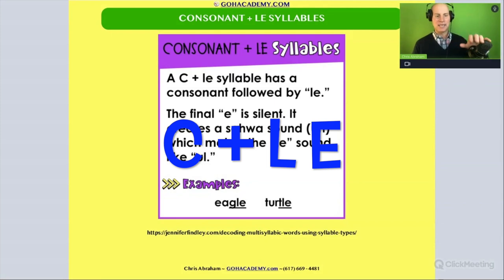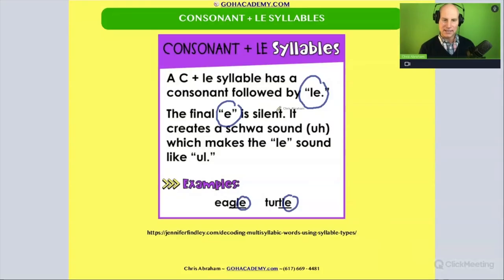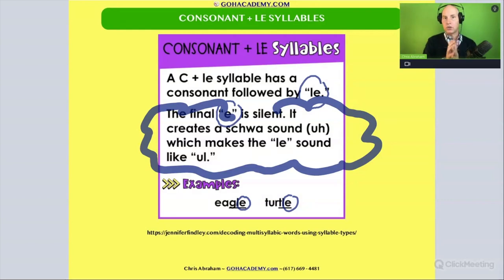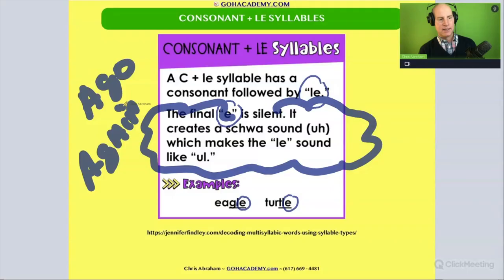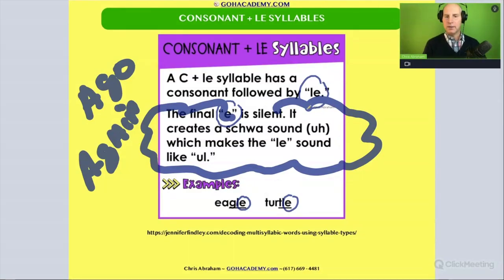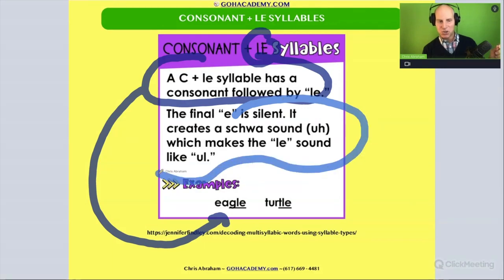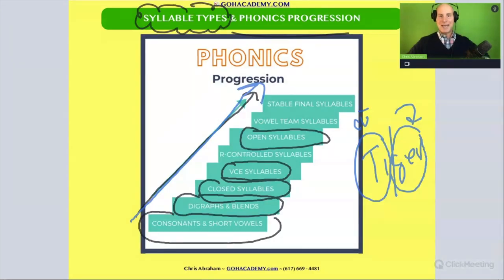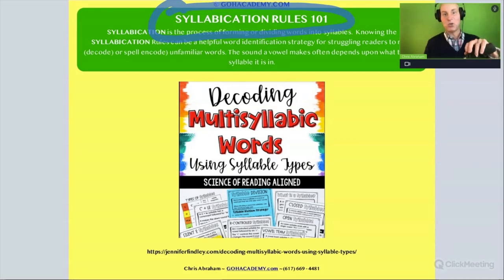FOUNDATIONS OF READING 190, 62, STR 293 WORKSHOP ~ PART 3.57 Consonant + LE Words ~ GOHacademy.com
GOHACADEMY FOUNDATIONS OF READING 190, 62, STR 293 TEACHER WORKSHOPS

PART 3.50 Syllabication Intro
PART 3.51 Closed Syllables VC
PART 3.52 Open Syllables CV
PART 3.53 Silent E VCe
PART 3.54 Vowel Teams VV
PART 3.55 Diphthongs
PART 3.56 R-Controlled Vowels
PART 3.57 Consonant + LE Syllables